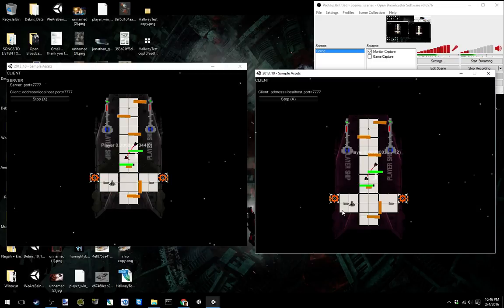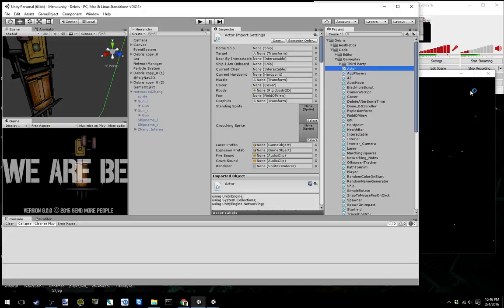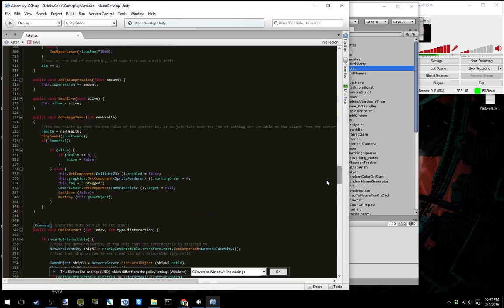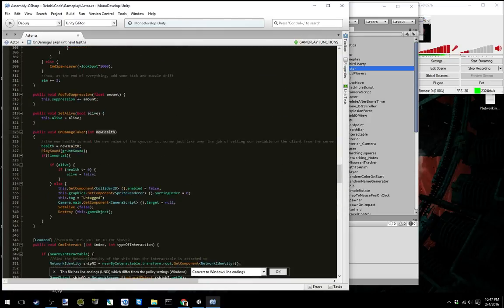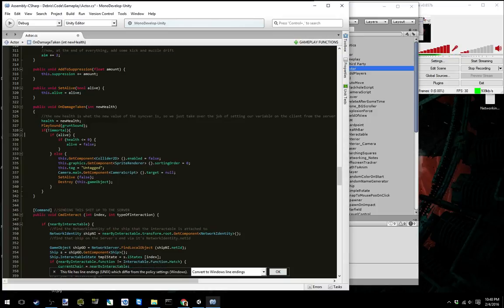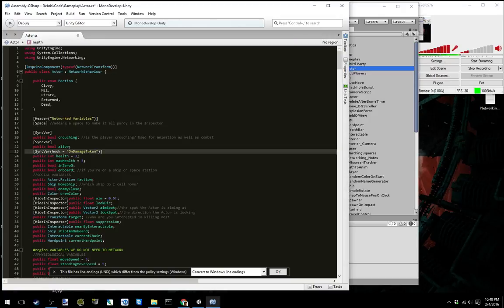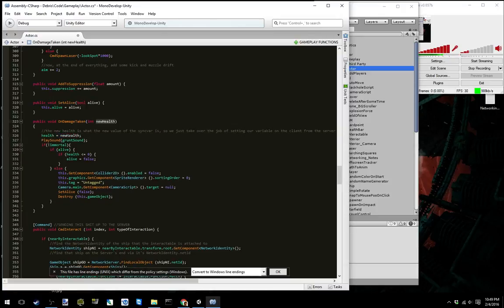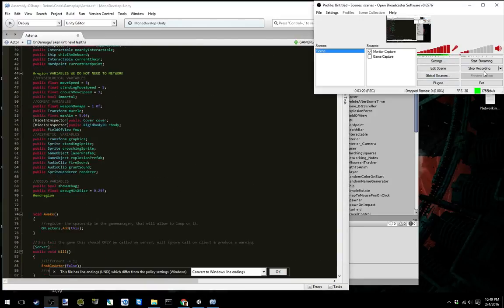Daily Debris Dev - 2/4/2016 - How to use the syncvar hook thingamajig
Just a quick addition to tonight's previous video, I think I figured out how to use that hook thingy...